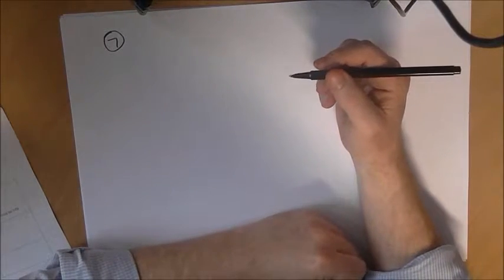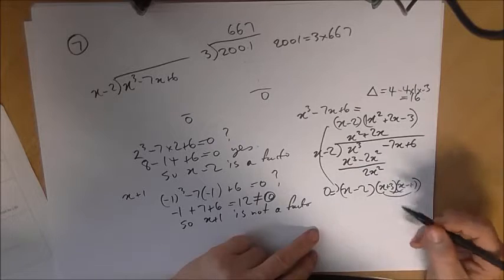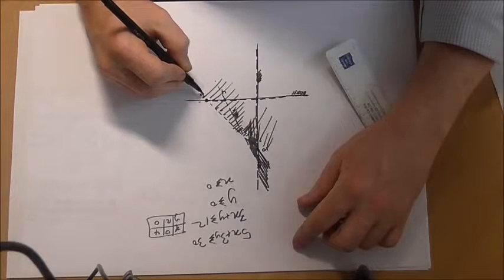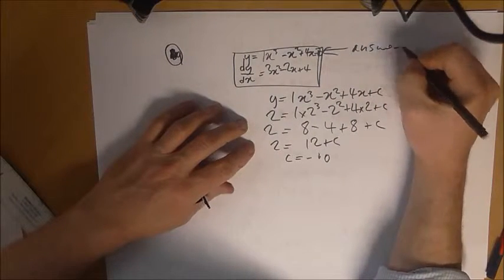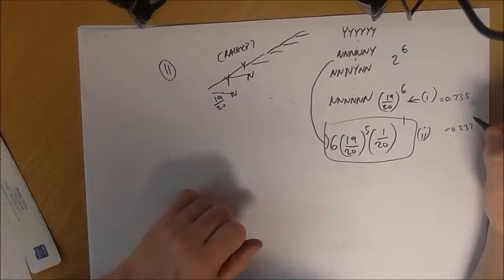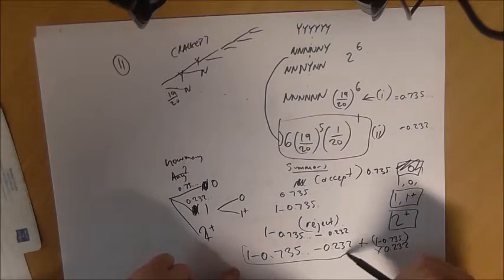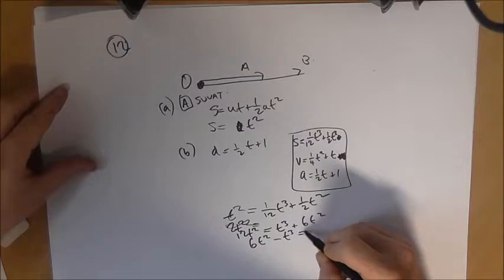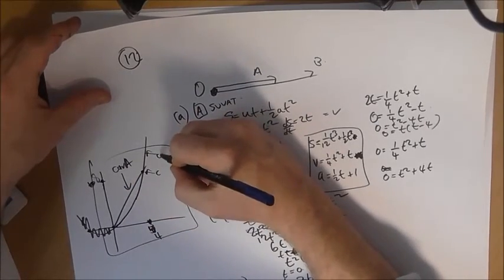Add Maths 2011 Q7 and 9-12